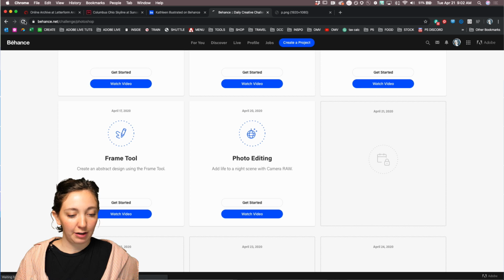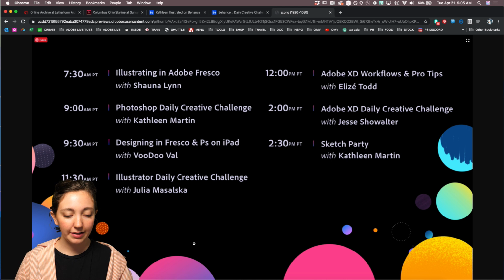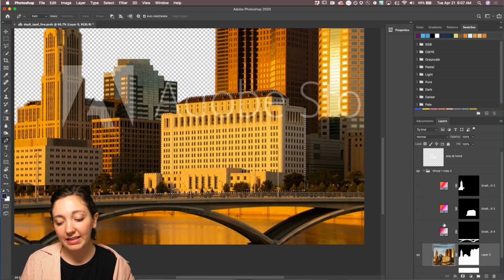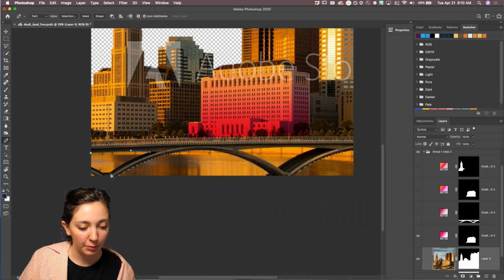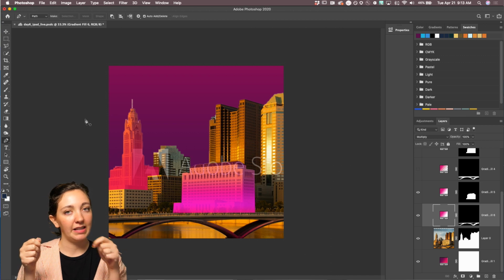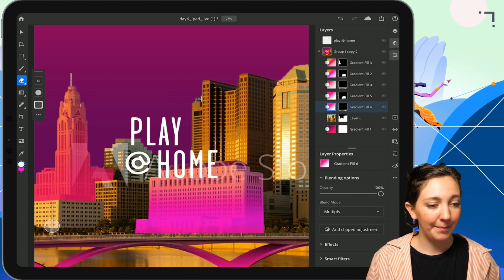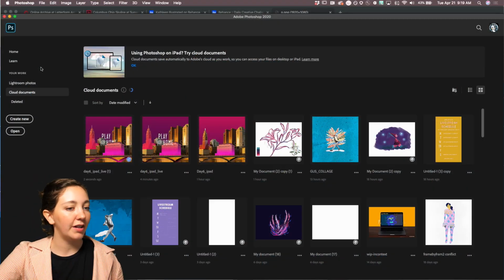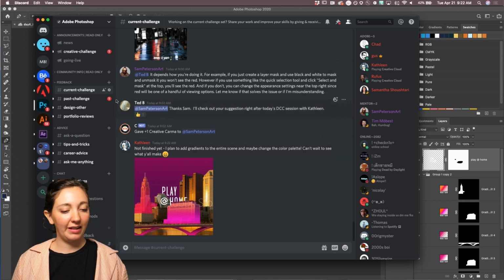Photoshop Daily Creative Challenge - Pen Tool | Adobe Creative Cloud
Challenge: Design surreal architecture using the Pen tool and other selection tools.

Join your host each morning at 9:00am PT to learn how to approach each challenge using Photoshop. Complete 9 challenges by Friday, April 24th and you’ll be on your way to sharpening your skills. Get your questions answered, see what the community is creating and get feedback on your work!